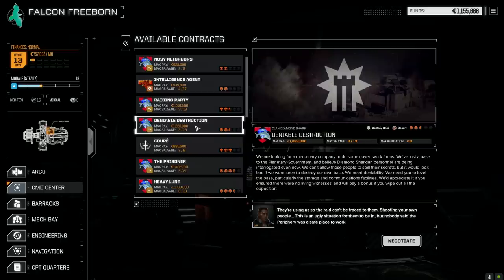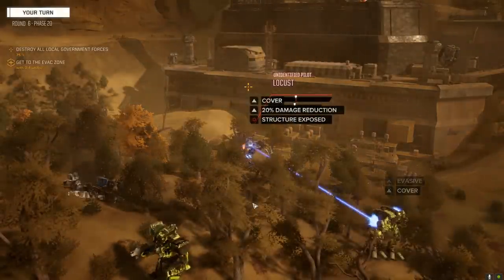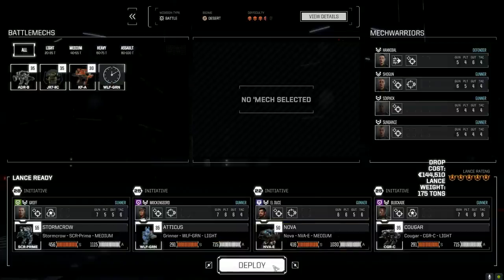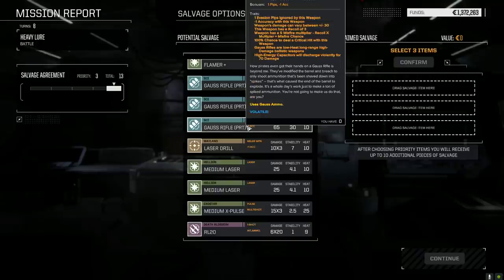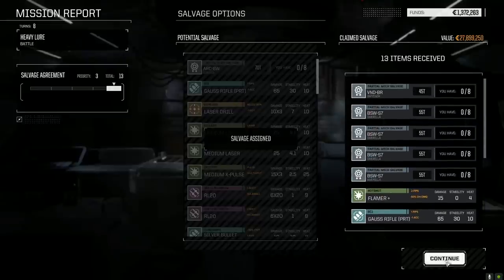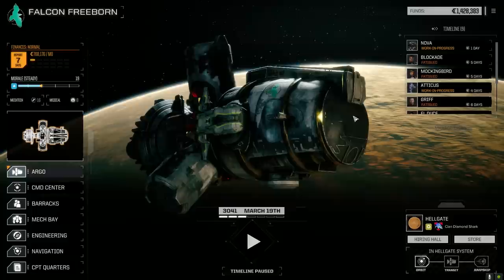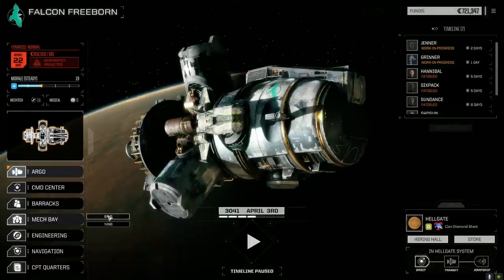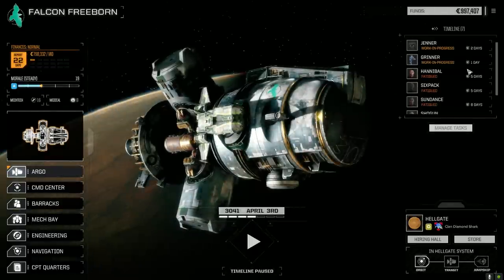Roguetech - Jade Falcon Freeborn - Ep19